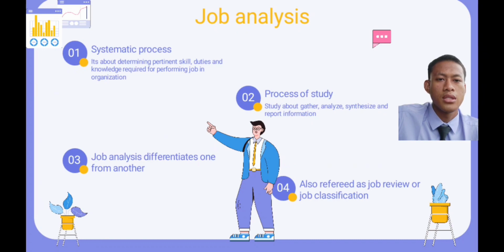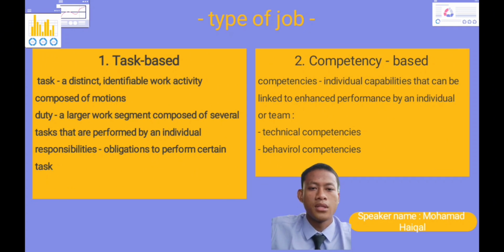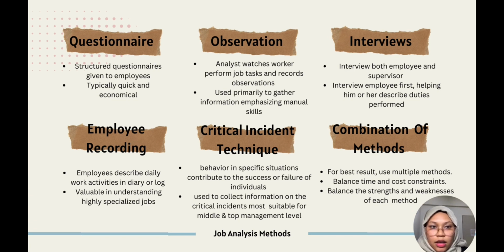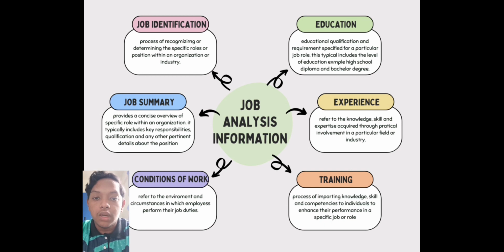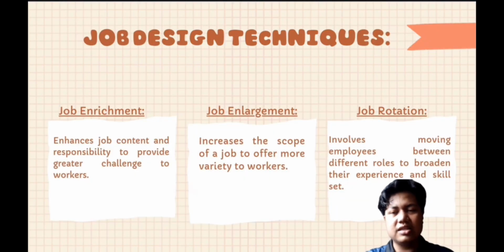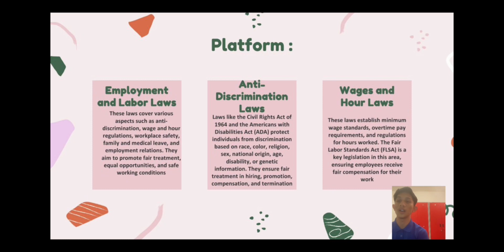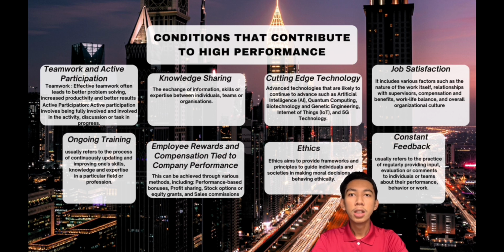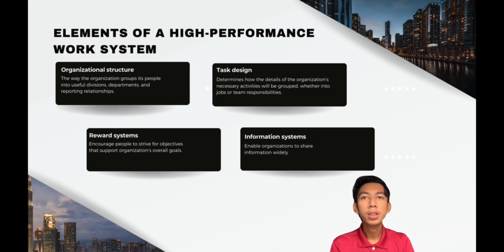GROUP 3 : PRESENTATION LECTURE WEEK 3 (BTMP1063)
Presentation for BTMP1063 HUMAN RESOURCE MANAGEMENT AND TECHNOLOGY